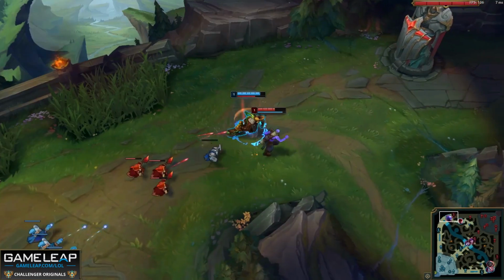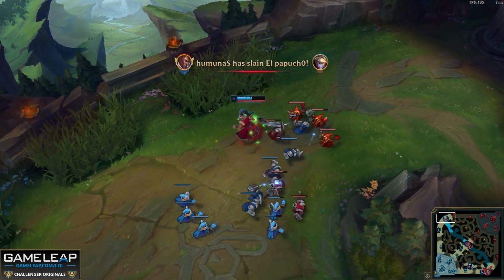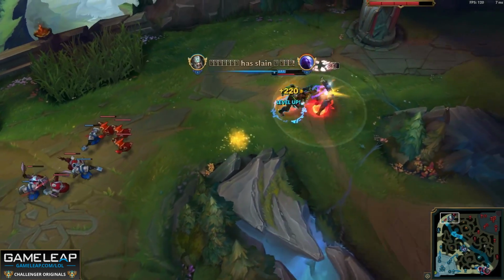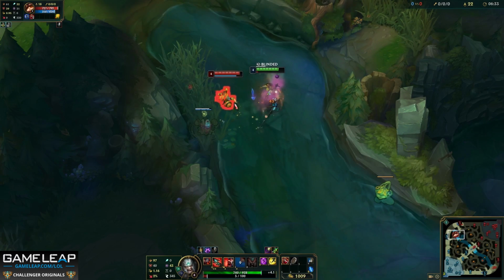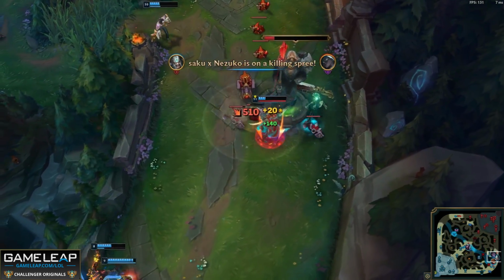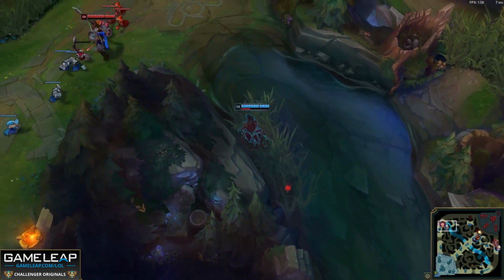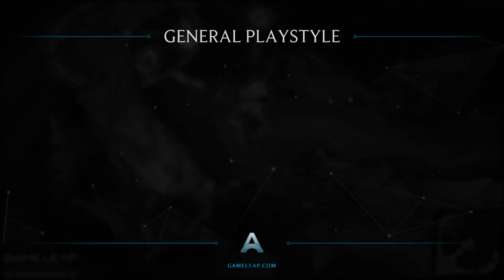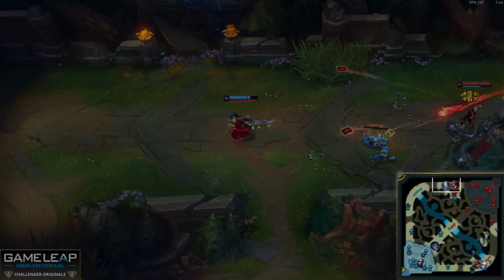The ULTIMATE Tryndamere Guide: BEST Tips to CARRY HARD and Rank Up | League of Legends Top Guide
This pro League of Legends guide by Challenger coach, Panther, will teach you the best tips and tricks to be at the top of your game as Tryndamere! Use these tips and tricks to one trick Trynd, give your gameplay the boost it needs and CARRY your games from the top lane role! Have fun and rank up fast!